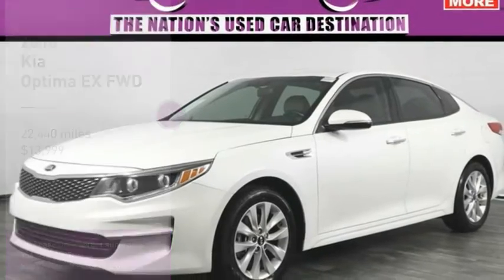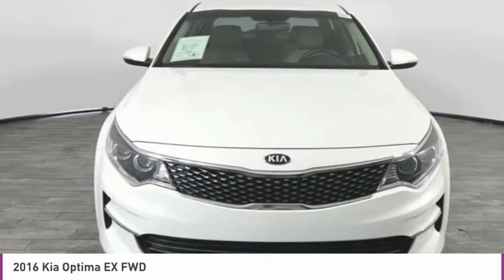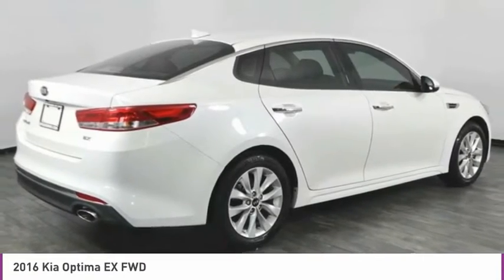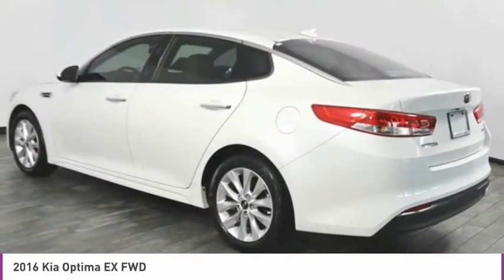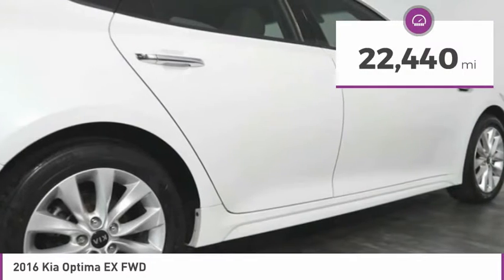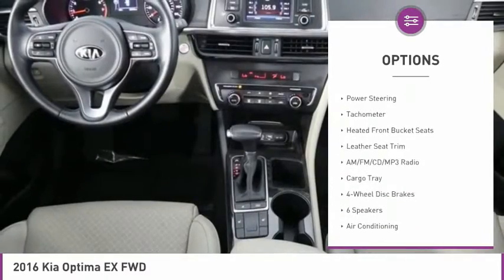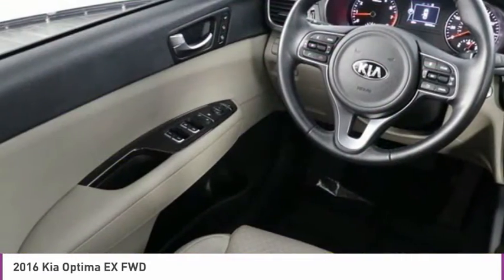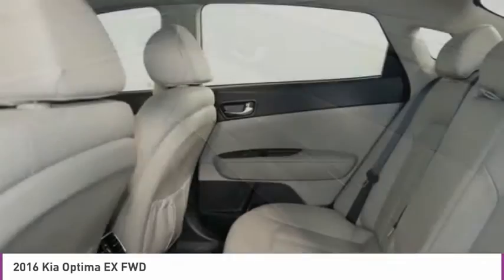2016 Kia Optima B298510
2016 KIA OPTIMA North Lauderdale, FL
Stock# B298510

827 South State Road 7

*One Owner | Heated Seats | Heated Steering Wheel | Rearview Camera | Bluetooth*

Save Big; Original Price was $26,520 Our One Owner 2016 Kia Optima EX Sedan in Snow White Pearl is an optimal blend of performance, comfort, efficiency, and style! Powered by a 2.4 Liter 4 Cylinder that offers 185hp while paired with a responsive 6 Speed Automatic transmission to optimize your driving experience. The ride and handling are exemplary in this Front Wheel Drive and scoring near 35mpg on the highway. Designed to exceed your expectations with a bold attitude, our fresh-faced Optima EX commands attention with its dark metallic grille, dual projector beam headlights, alloy wheels, and chrome exhaust tip.
Behind the wheel of our EX, you'll admire the driver-oriented design with elegant style and useful innovations. Settle into heated leather seats with memory functions, grip the heated steering wheel, and enjoy amenities such as push-button start, a rear-camera display, dual-zone automatic climate control, and power windows/locks. Enjoy staying connected via Bluetooth and listening to your favorite tunes on a great sound system with steering wheel-mounted controls.
Our Kia Optima has received top safety scores with its excellent engineering and features such as four-wheel anti-lock disc brakes, traction and stability control, side airbags and side curtain airbags. Offering driving excitement, security, style and so much more...your Kia Optima awaits!